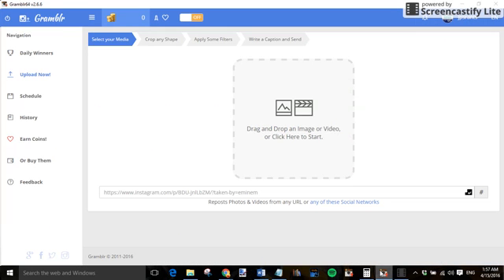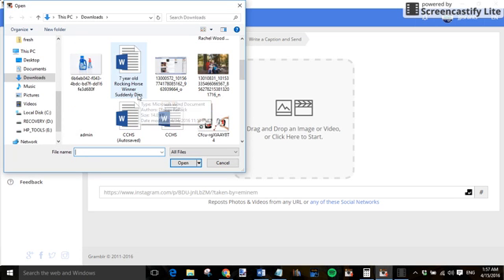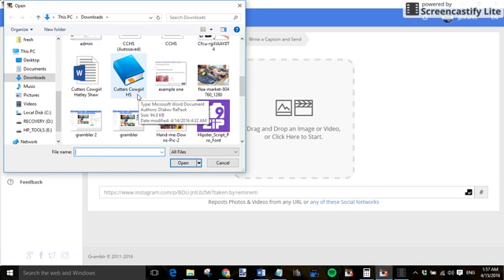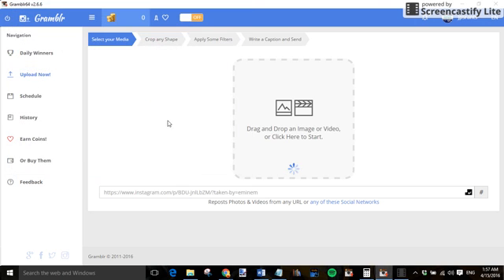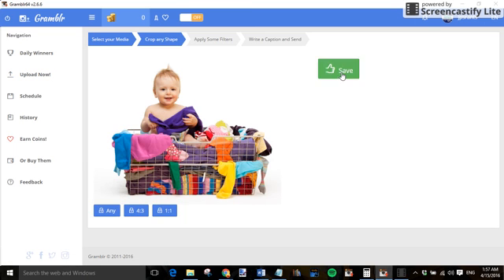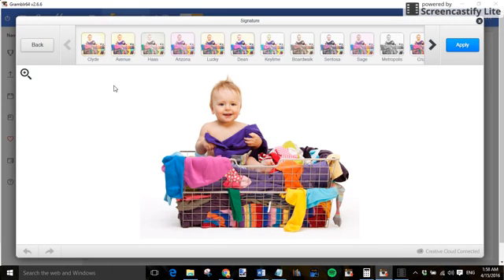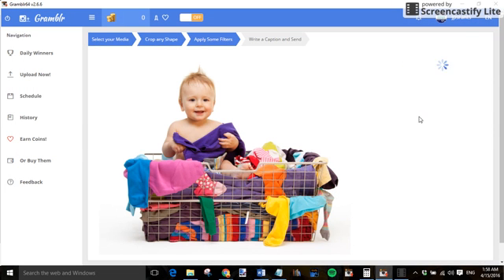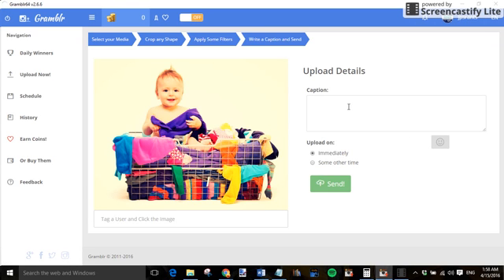How to Post to Instagram from Your PC Using GRAMBLR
Gramblr is a PC to Instagram Uploaded that allows you to upload your photos and videos to Instagram without the use of a phone directly fro your computer.